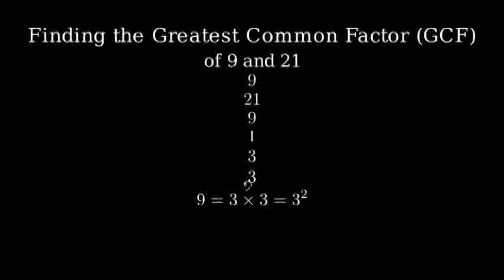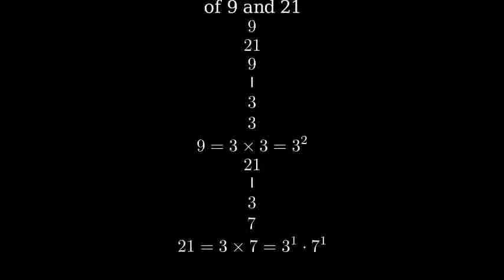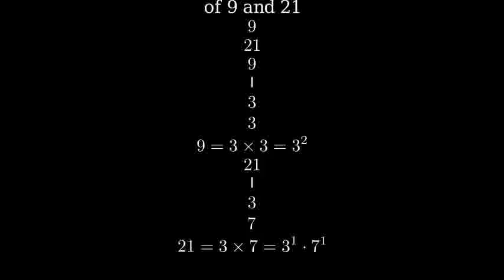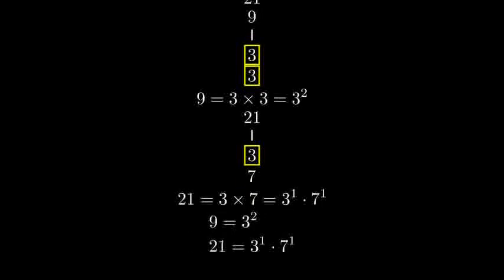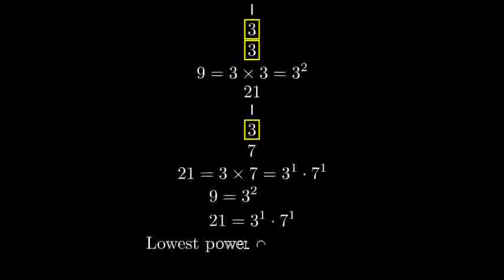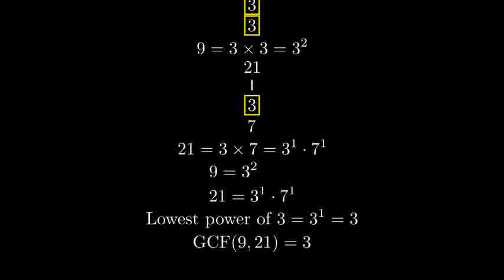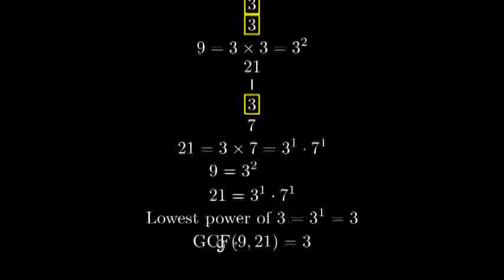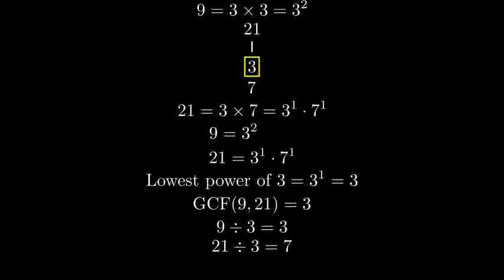How to Find the Greatest Common Factor for 12 and 20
1. List the factors of each number:
   - Factors of 12: 1, 2, 3, 4, 6, 12
   - Factors of 20: 1, 2, 4, 5, 10, 20

2. Identify the common factors:
   - The common factors of 12 and 20 are: 1, 2, 4

3. The greatest common factor is the largest common factor:
   - The GCF of 12 and 20 is 4.